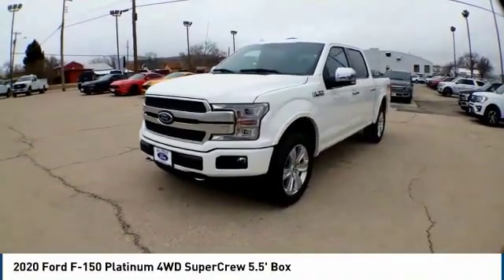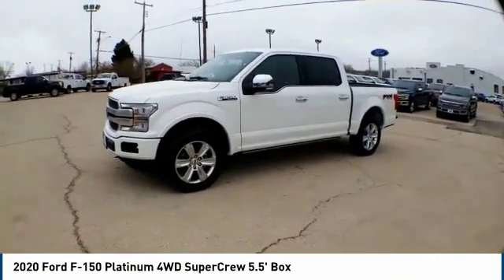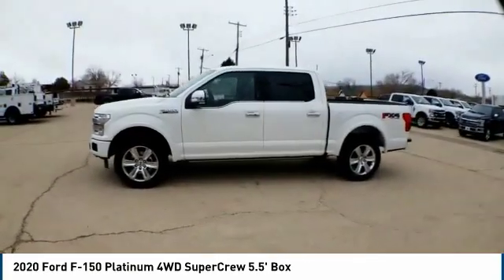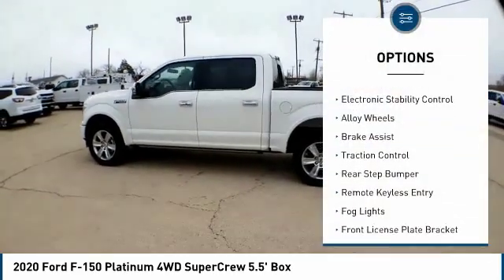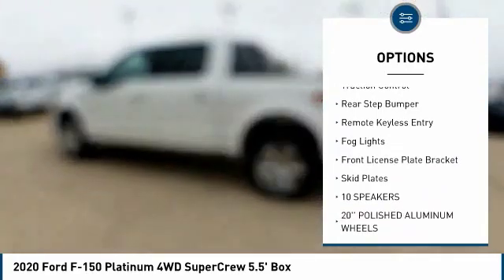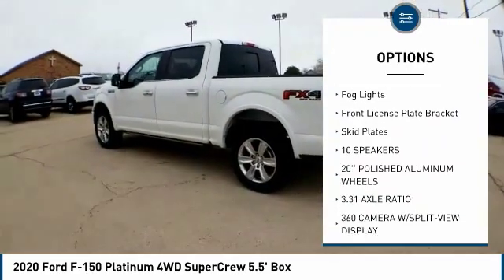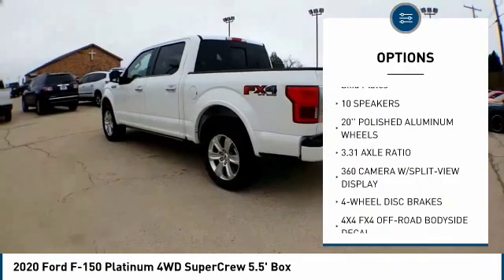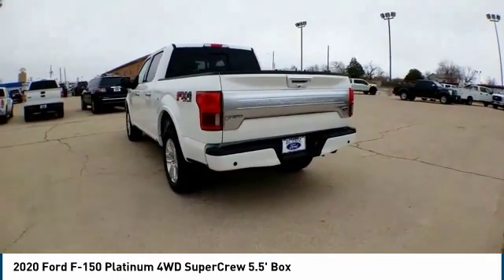2020 Ford F-150 Big Spring TX LFA38456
2020 Ford F-150 Platinum 4WD SuperCrew 5.5' Box

500 W. 4th